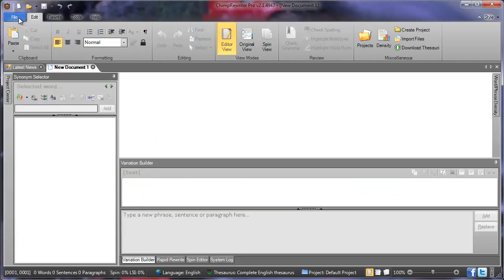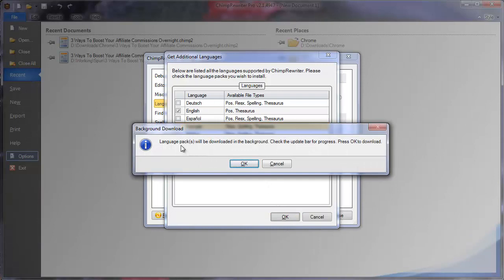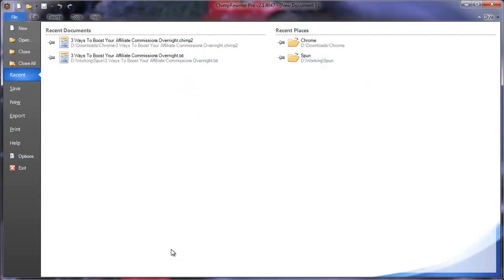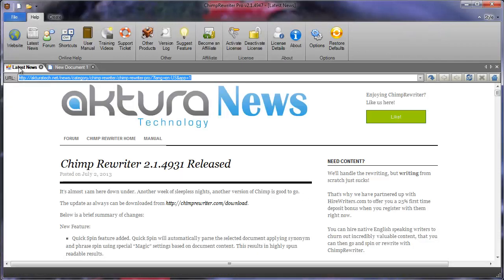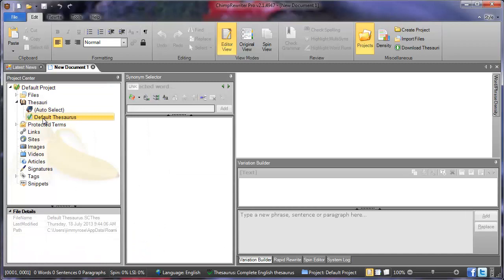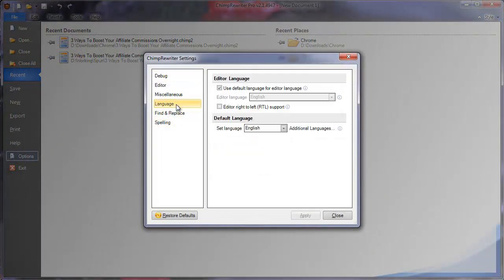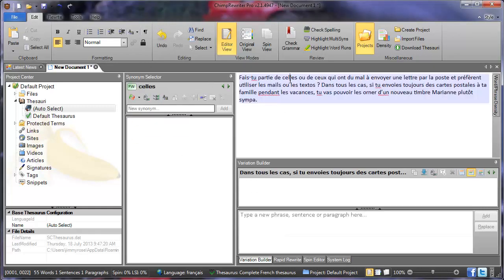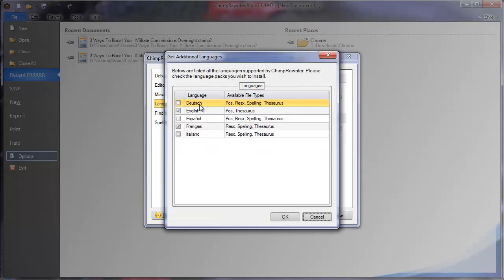ChimpRewriter - Downloading a new language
ChimpRewriter is the first completely multilingual article rewriter and spinner available. This video shows you how to quickly download and get started with a new language such as French, German, Spanish or Italian